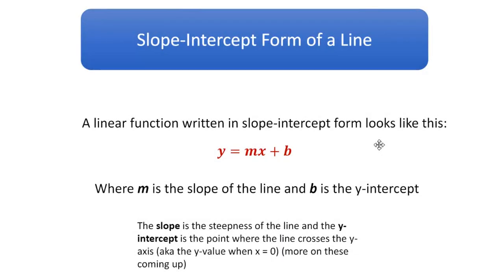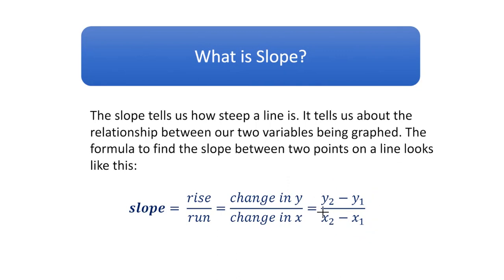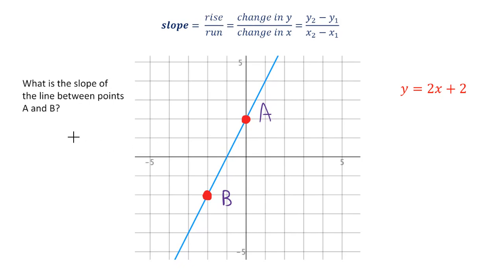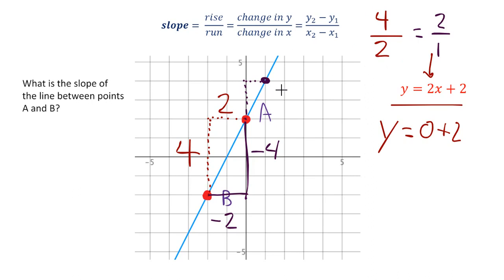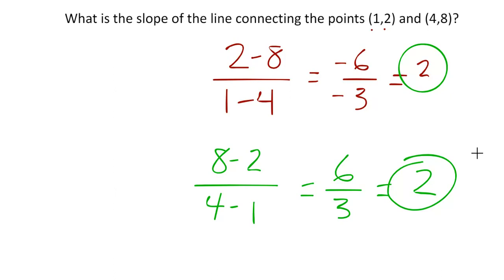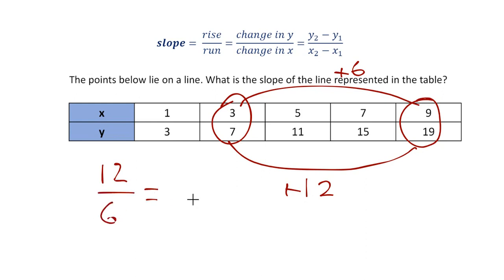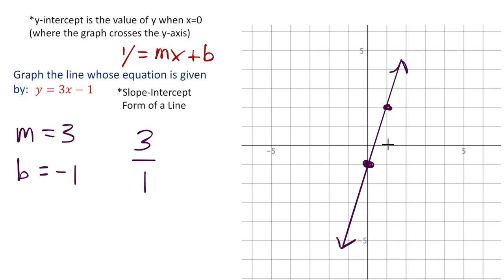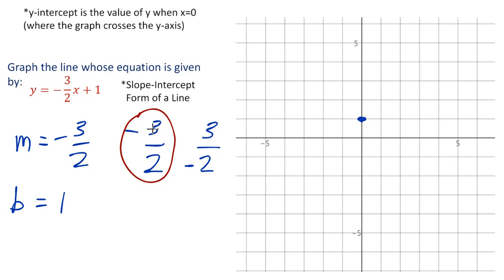How to Graph Lines From Slope-Intercept Form (with examples, Algebra 1)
We start off by reviewing what slope is and how to find it as well as the y-intercept of a line. We also look at how to write the equation of a line in slope-intercept form. Along with watching, try out the practice problems below for reinforcement on this important topic.